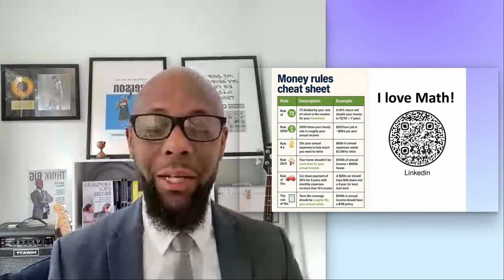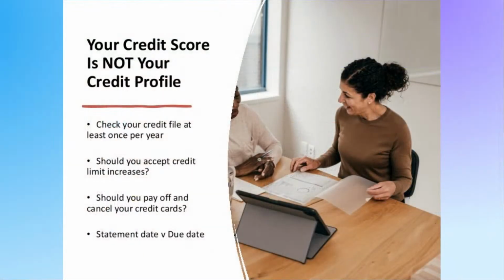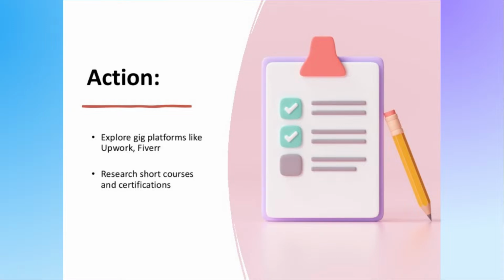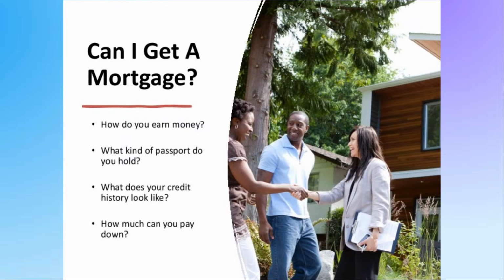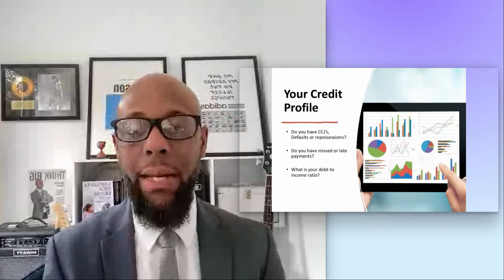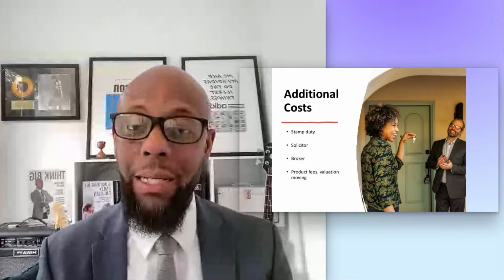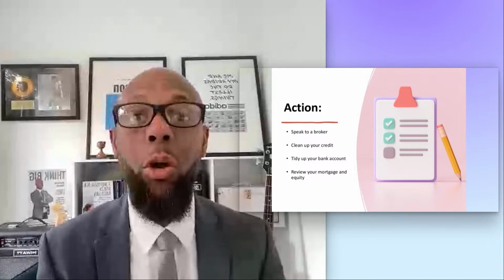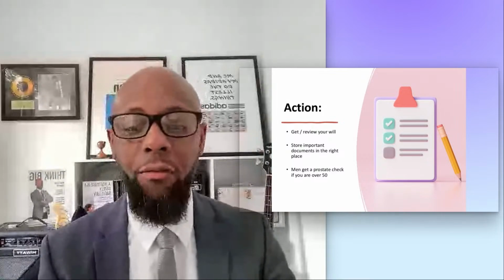Property Talk - Financial Literacy 101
Money doesn’t have to be stressful.

In just 45 minutes, you’ll learn how to take control of your finances with practical, real-world advice from financial expert Anthony Lindsay (CeMAP, CeRER).

We’ll cover:

How credit scores really work—and what lenders actually look for

Tips to boost your income, savings, and mortgage readiness

How to protect what matters most: your income, your assets, and your family

Ideal for anyone looking to improve their financial literacy—especially if you plan to buy, remortgage, or invest in property within the next 6 months.

Online | 45 Minutes That Could Save You Thousands

No pressure. No jargon. Just real answers to your questions.